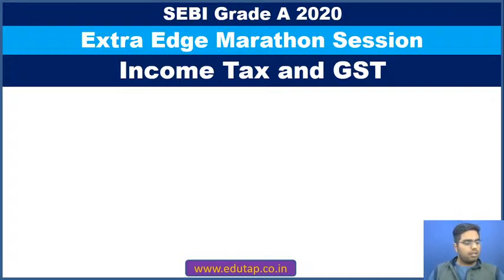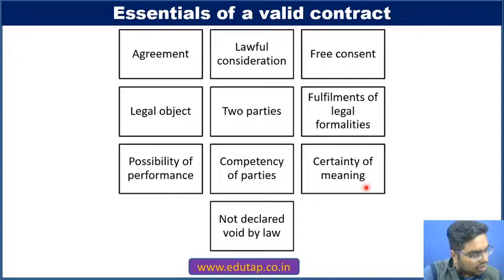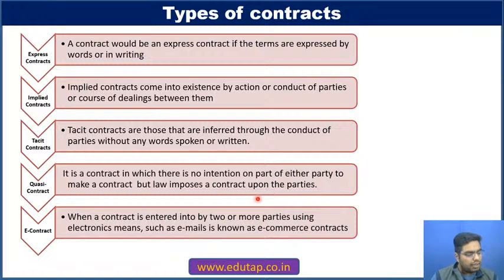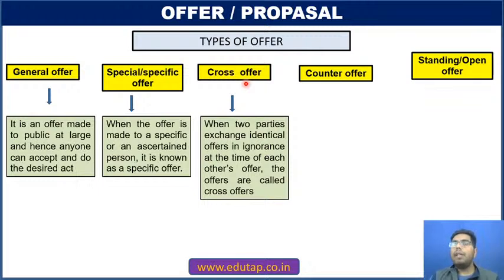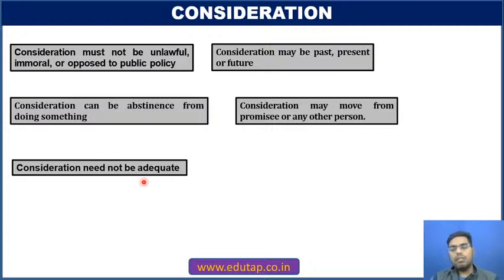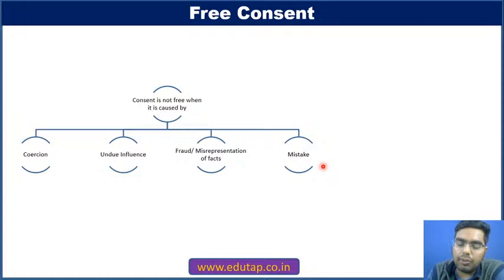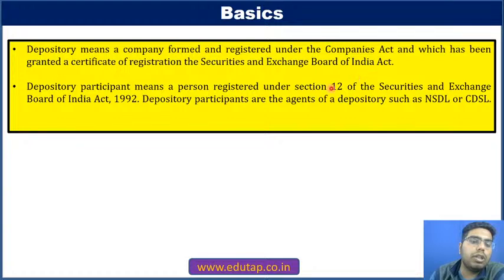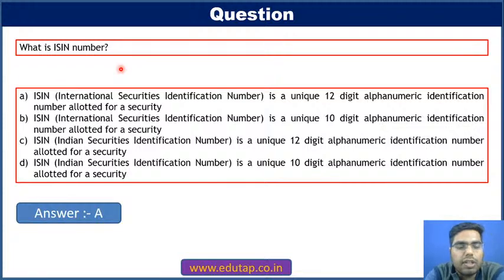SEBI Gr A 2020 | Extra Edge Marathon Session | Contract Act, Depository Act, Securities Contract Act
RBI Gr B 2021 - Phase 1 - All India Free Mock Tests course

FREE 15 DAYS Starter Package Course of RBI Grade B 2021

Our 2020 SEBI Gr A courses:
Phase 2 Full Video Course (Paper 1 + Paper 2)

Our 2021 Courses:
RBI Gr B 2021 courses

Our UPSC EPFO 2020-21 course:
UPSC EPFO 2020 Examination Master Course

QRE 2021
Quantitative Aptitude for all Banking Exams